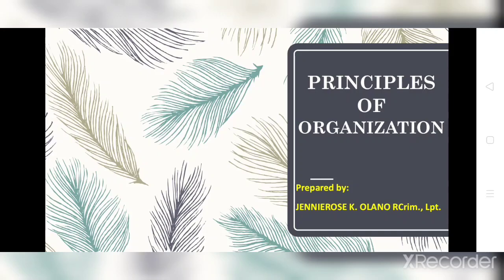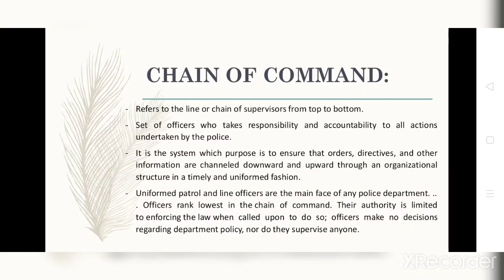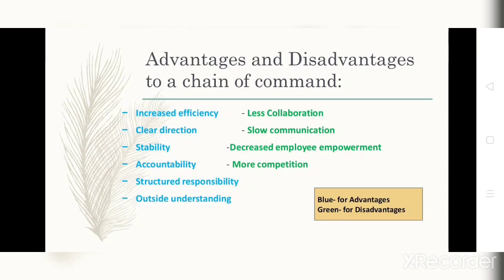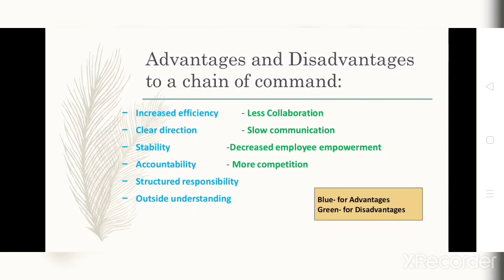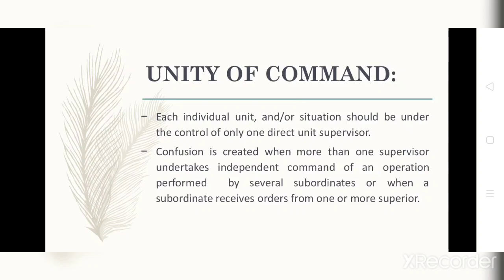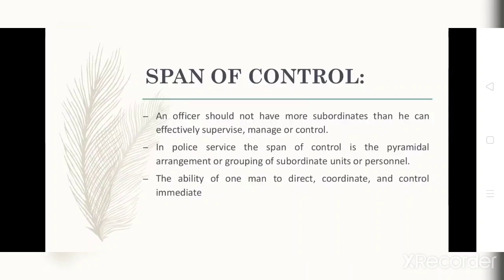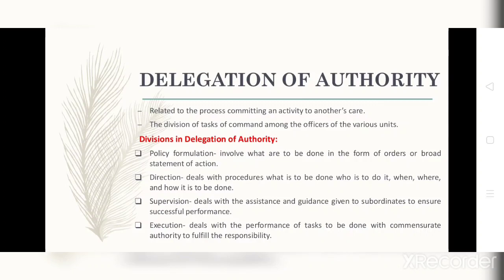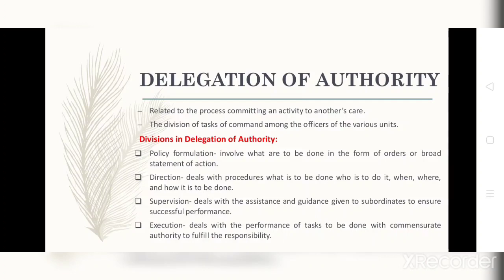PRINCIPLES OF POLICE ORGANIZATION| LEA 1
This video tackles the principles of police organization that is commonly described in a managerial setting. This video also is yet to be improved please be mindful of some typos and even errors on some of my related diacussions!